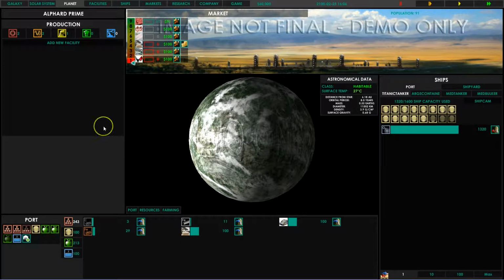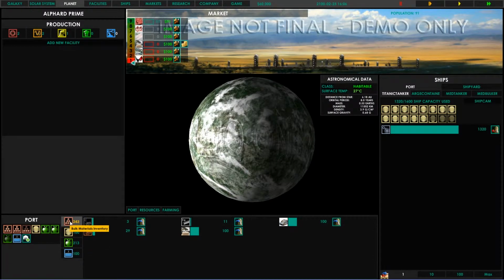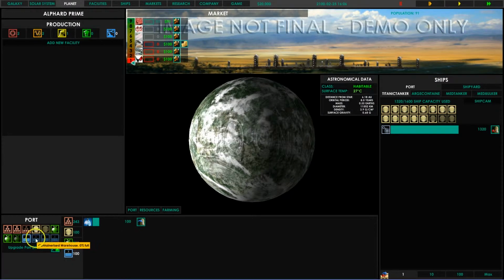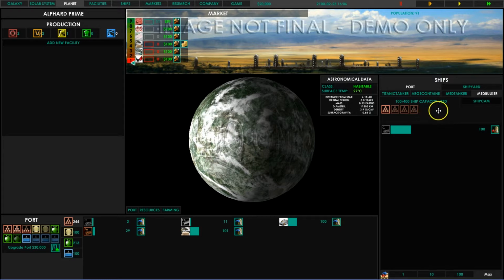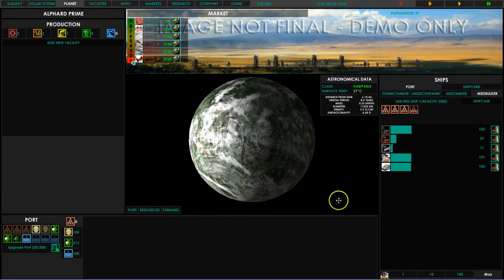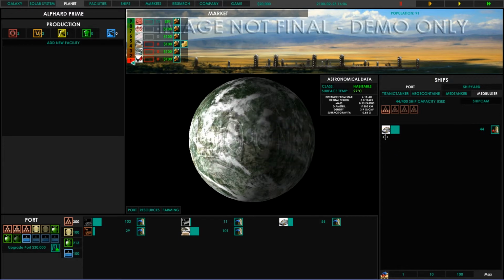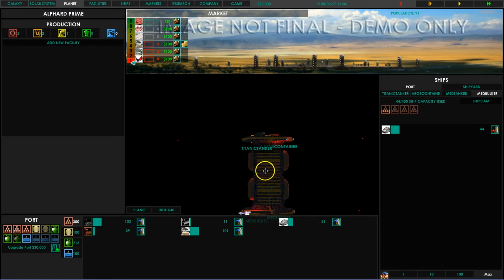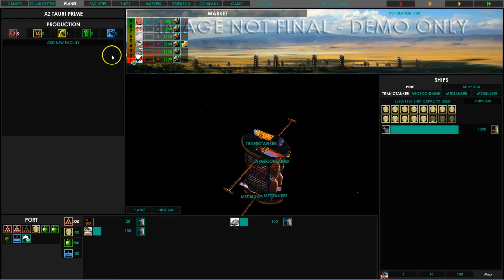(6/9) Interstellar Incorporated: Planets - Ports & Shipping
A detailed look at the port and shipping functions of planets in the upcoming space/business strategy game from Ideologic Studios. (Gameplay Demo Video 6/9)